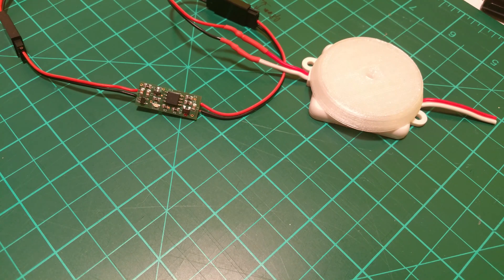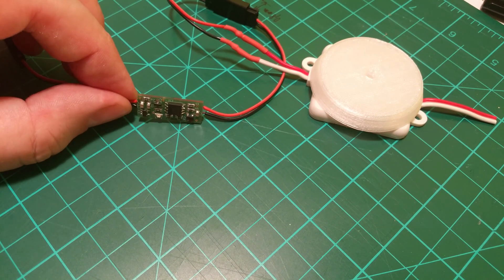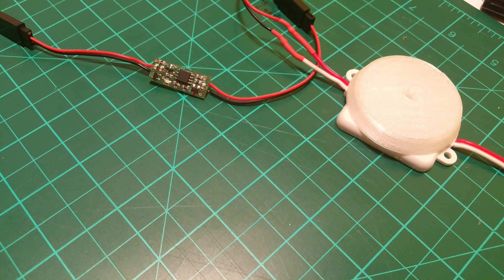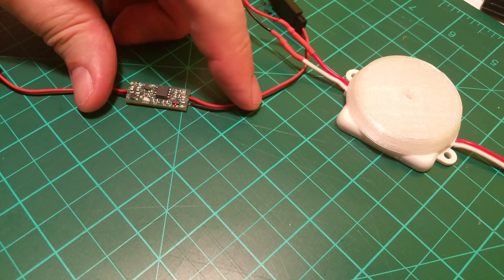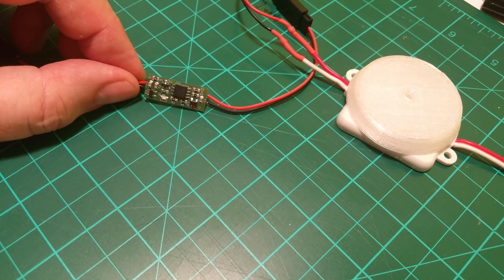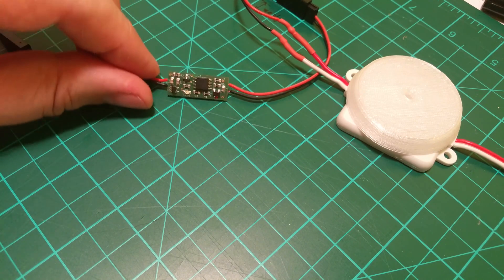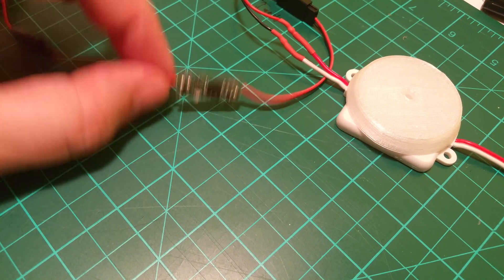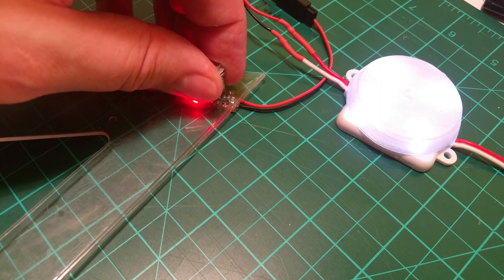Magnetic RC switch - SUPER cool RC gadget not only for DLG pilots!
Look on this super cool magnetic RC swicth! Not only for F3K pilots. Manufacturer - Czech company Roman Plesl: